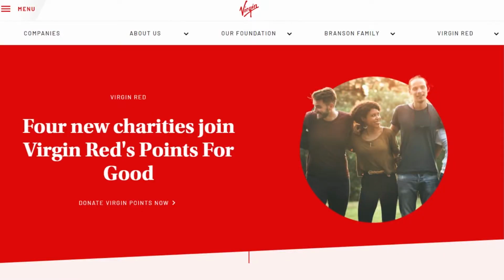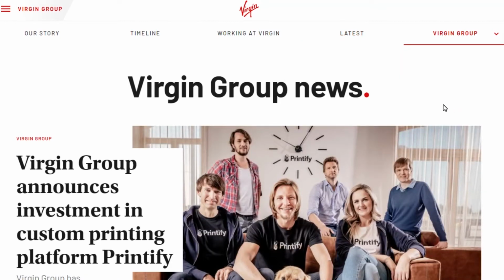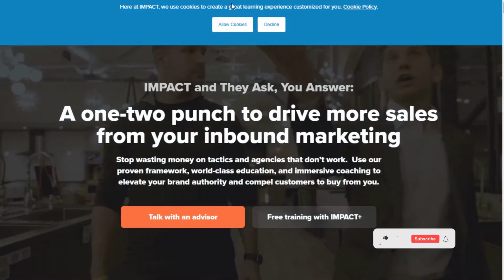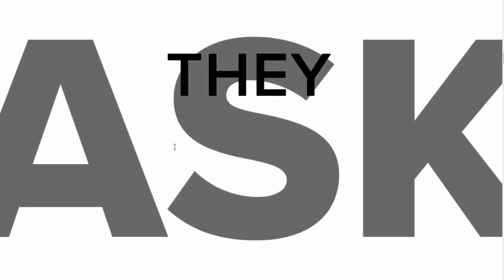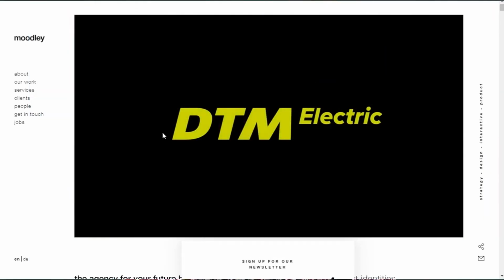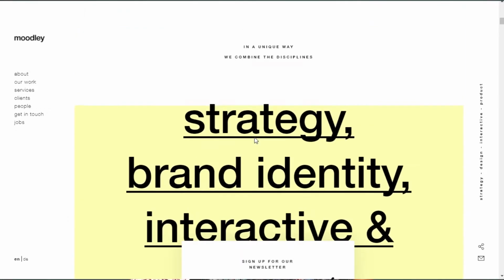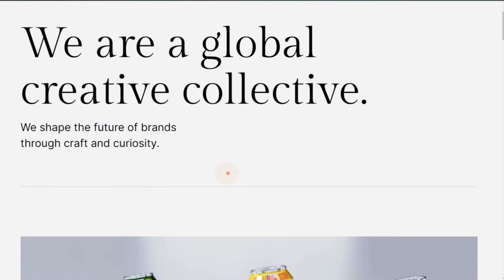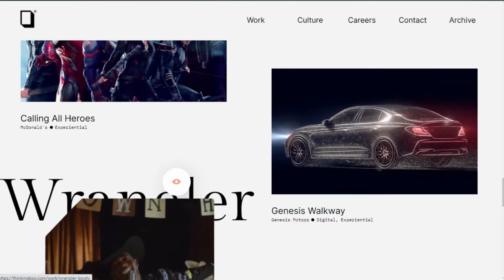6 Tips on How create a user friendly website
Are you looking for the best possible way to improve your web design skills without any difficulties? Worry no more! In this video I'm going to show you the best practices to adopt when building a website.